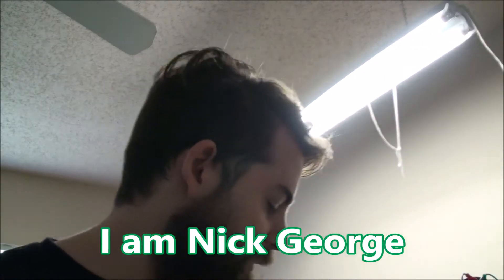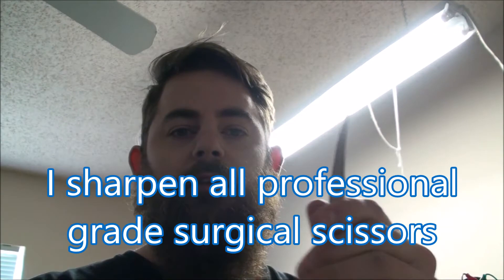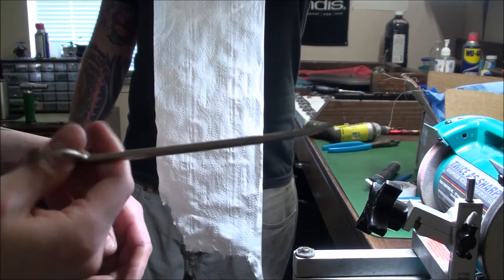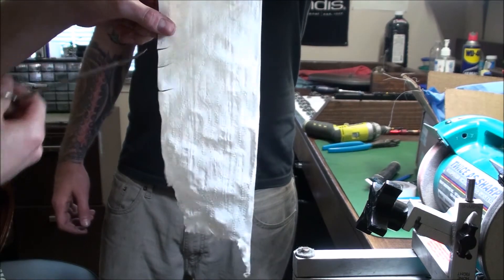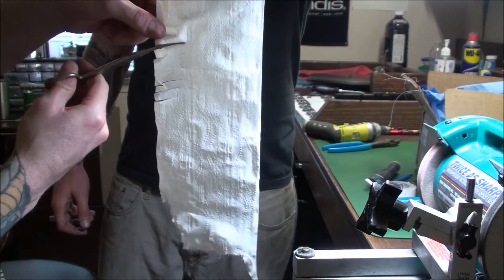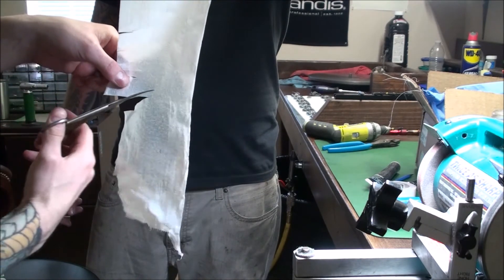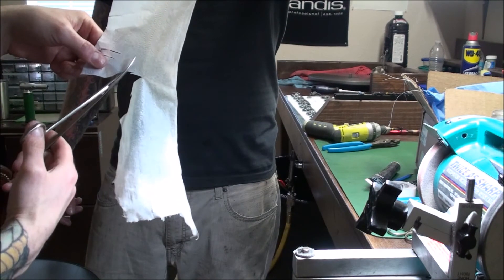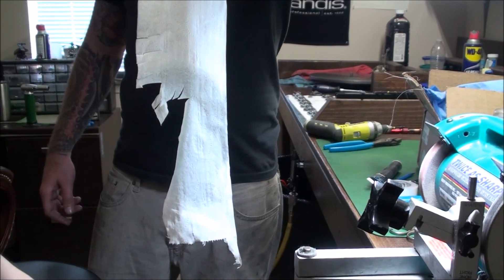Surgical scissors sharpener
I sharpen all surgical shears and hair clipper blades...

My name is Nick George with Clouds Diamond Sharpening. I sharpen on a diamond sharpening wheel (grandpa made the wheels shape and figured out how to use the diamond process.  that's so fine at 1500 diamond grit, that polishes your blade sharp. I fix any clippers that have parts available. I can sharpen any blade or scissor that can come apart. I sharpen convex, semi convex, chunkers, thinning, fabric, surgical, and little scissor at a fair price.

Please leave a message if i do not answer.
Google+ :   Clouds Diamond Sharpening
Twitter : CloudSharpening (i'm horrible at using)